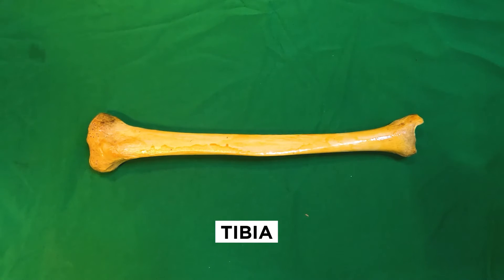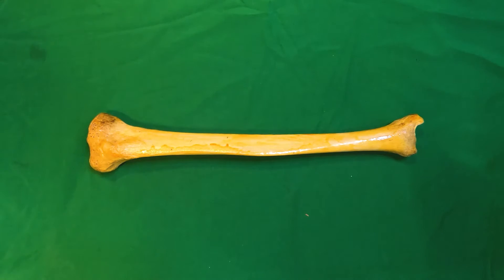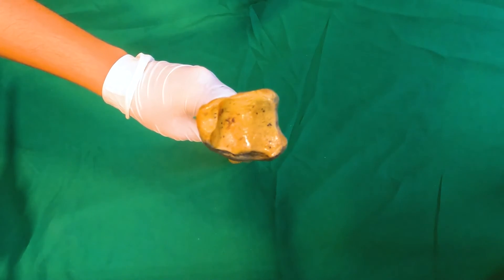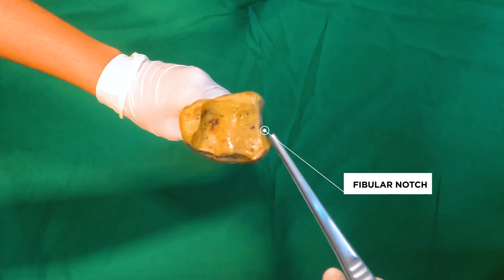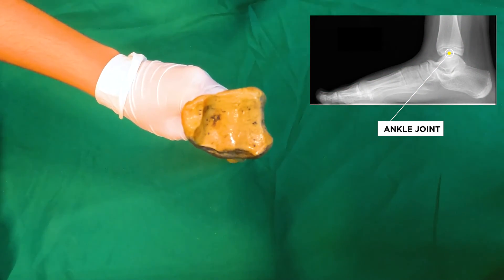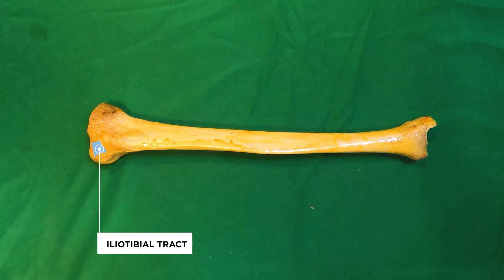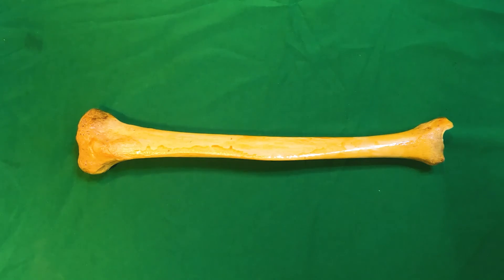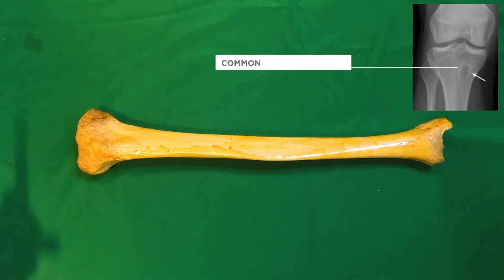TIBIA | ANAT - AV | Lower Limb - Bones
Check out this concise video on TIBIA -the second of a series of videos on lower limb bones-detailing the essential points such as - the gross anatomy of the Tibia, its side determination, specific landmarks and clinically relevant points. We have also updated the subtitles to give you a better experience.

Chapters:
00:00 Introduction
00:40 Side Determination
02:00 The Upper End
03:13 The Shaft
04:20 The Lower End
04:57 Muscle Attachments
05:41 Clinical Anatomy
06:17 Ending

Any thoughts, appreciations and especially criticisms are most welcome.